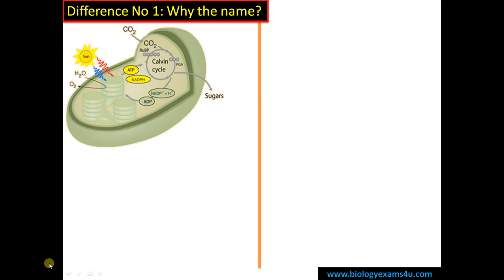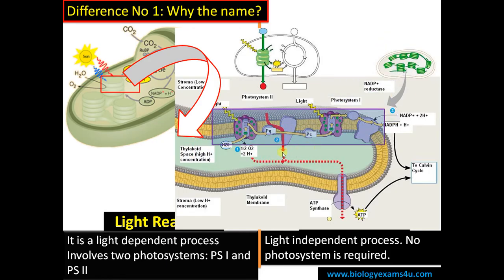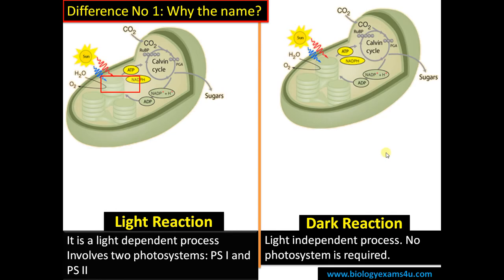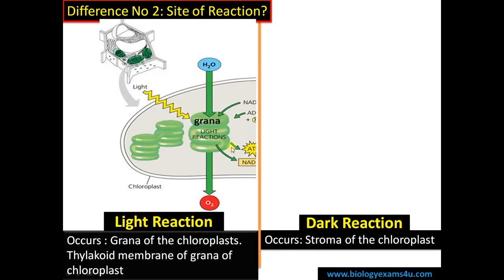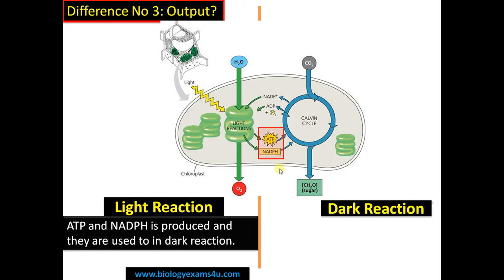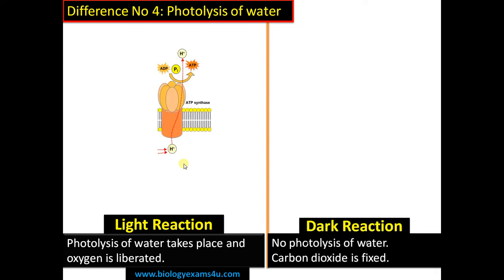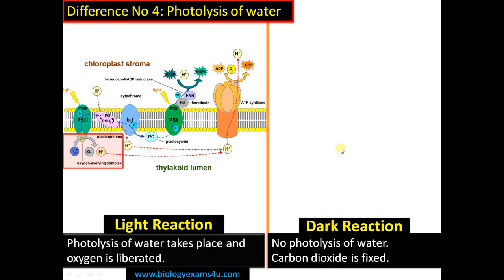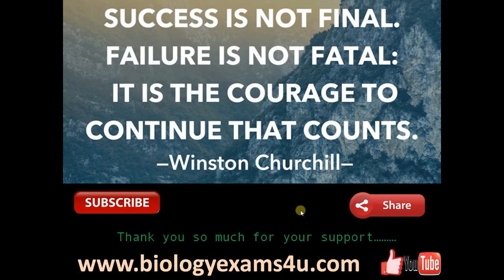Difference between Light Dependent and Light Independent Reaction of Photosynthesis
A short simple 5 minute video that explains the Difference between Light Dependent and Light Independent Reaction or Light reaction vs Dark reaction of photosynthesis
Topics Covered
1. Why the name?
2. Site of light and dark reaction
3. Output of light and dark reaction
4. Oxygen liberation or photolysis of water

Enjoy Biology